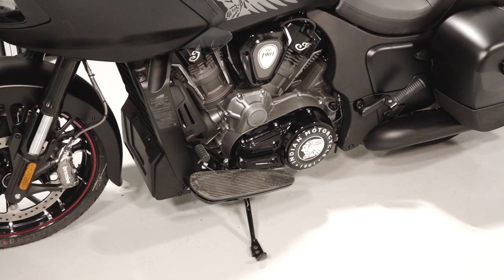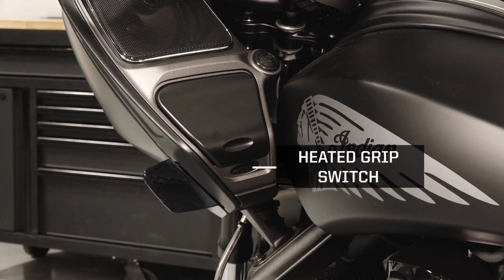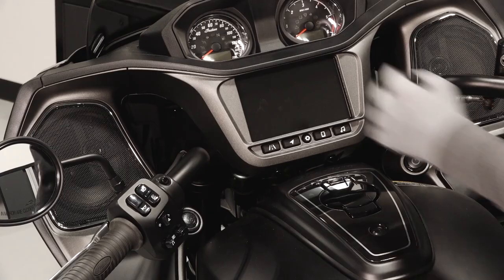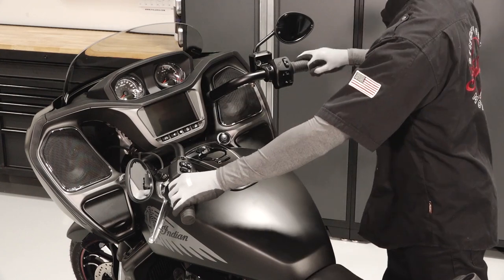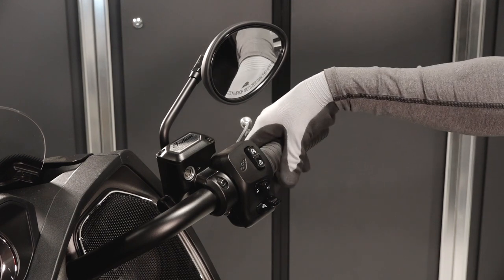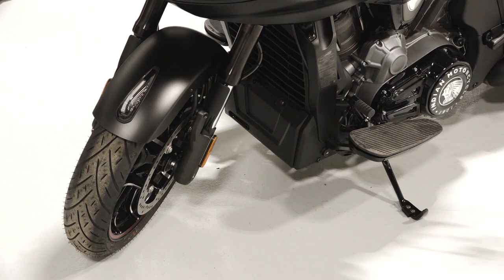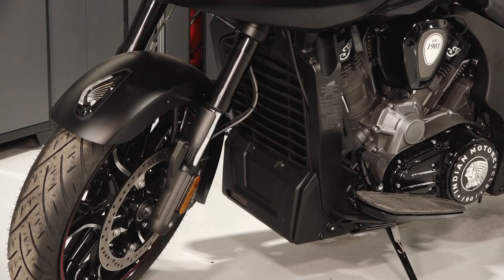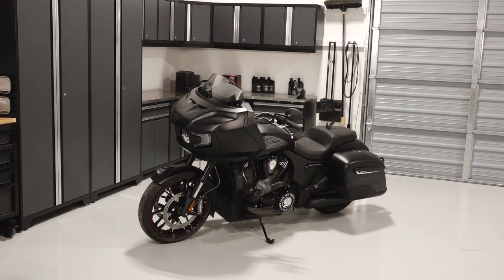Indian Challenger Orientation - Indian Motorcycle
Orientation for the Indian Challenger, Indian Challenger Dark Horse, and Indian Challenger Limited models.